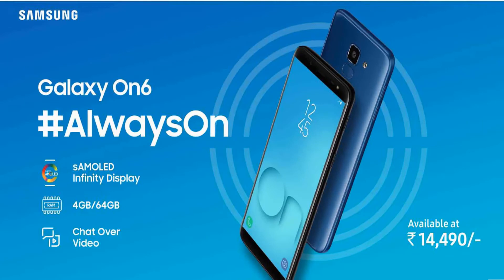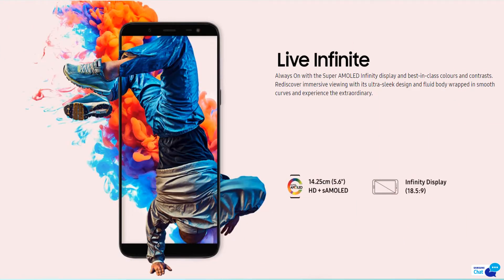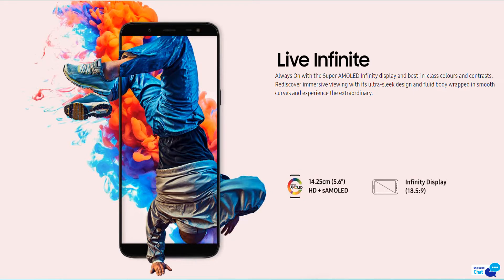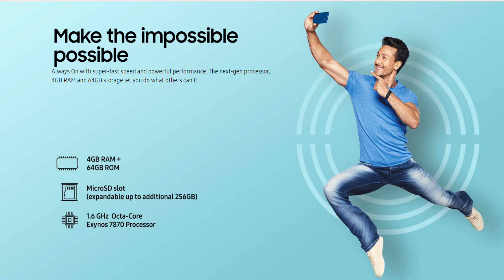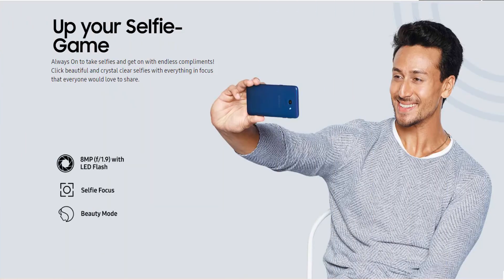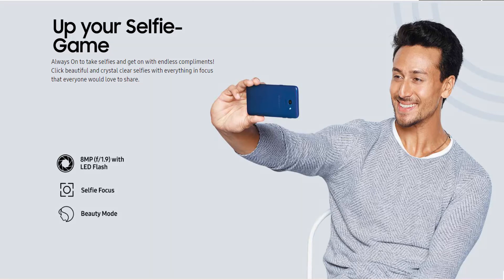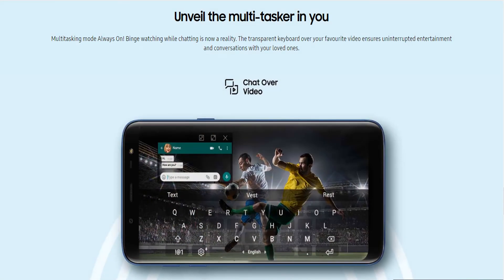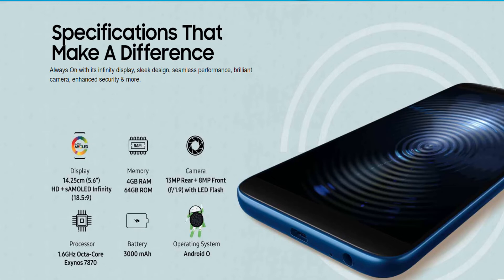Samsung Galaxy On6 - Review and First Look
Hello! Guyz Hope You enjoy my video In this video i review Samsung Galaxy On6 & First Look

here you get all the video related to technology or sometime
and if u have any problem ask me in comment section below Thanks.

Thanx

Our More Video Links